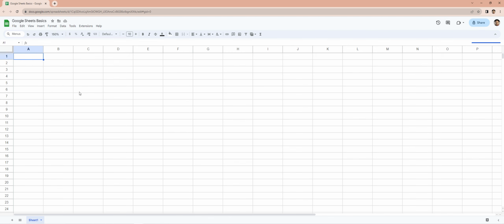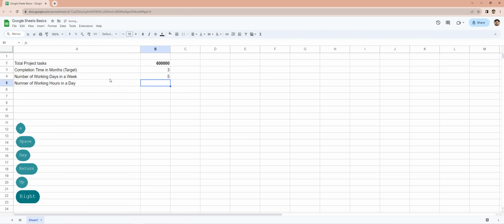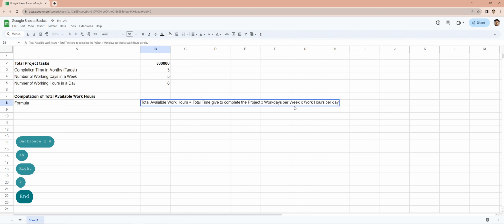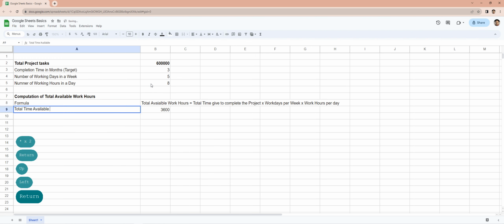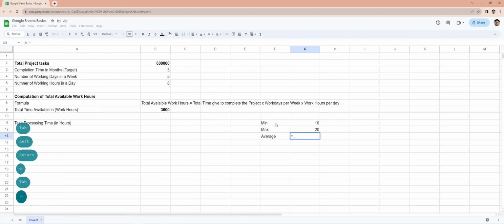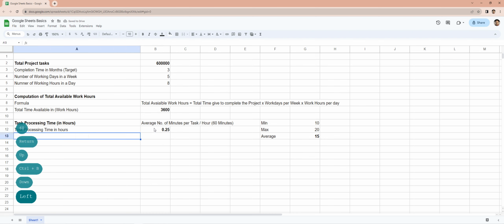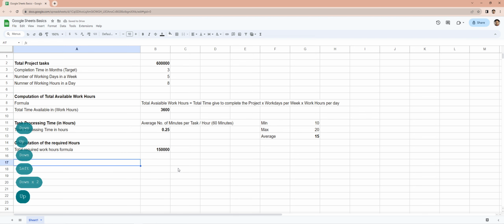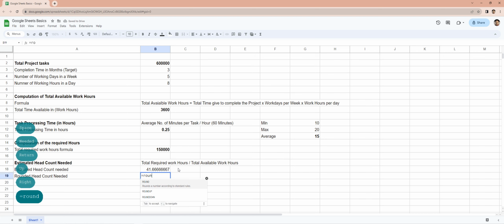How to Calculate Man Hours and Headcount required for a project using GOOGLE SHEETS!!!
This Video talks about how GOOGLE SHEETS can be used to perform basic Arithmetic functions like Multiplication and Division by using a real life example of calculation Man hours and Head Count calculation needed for a project. The practical example will come handy for Aspirants of Data Analysts and Project Managers who would be using Google Sheets for their Computation Tasks.